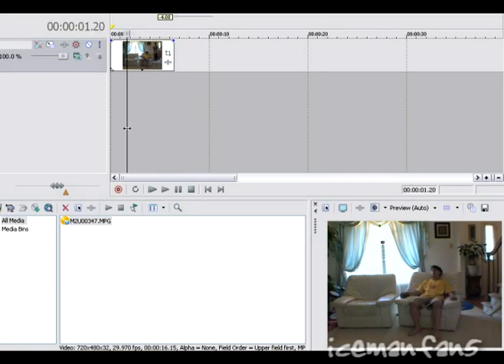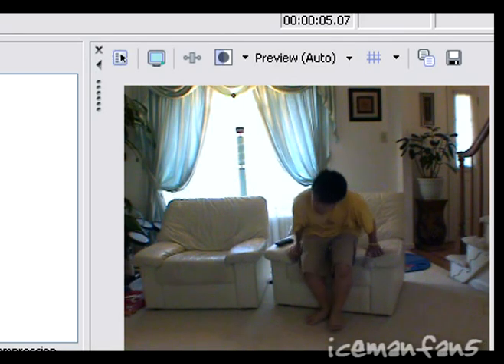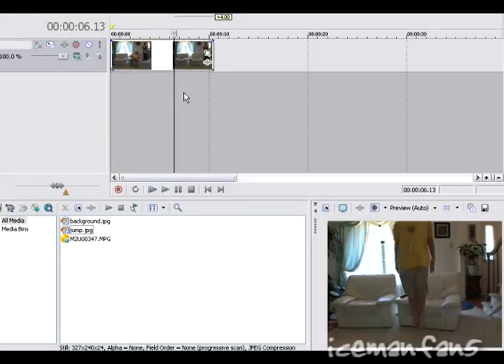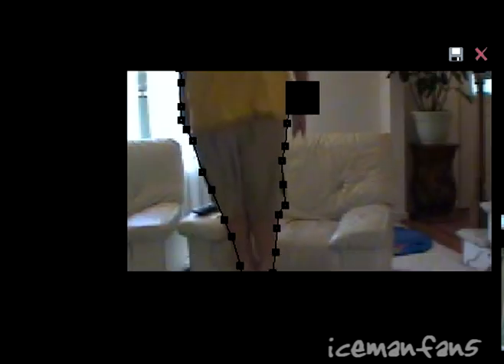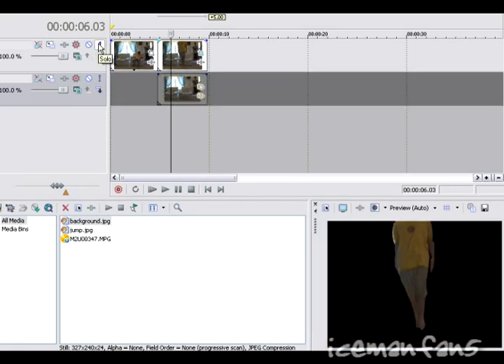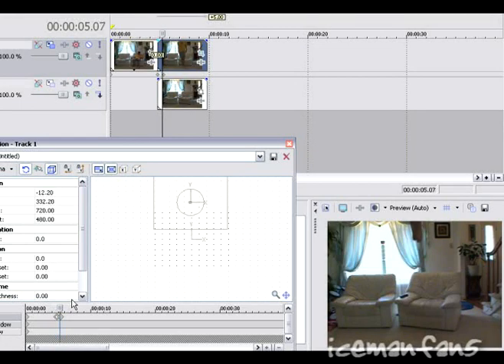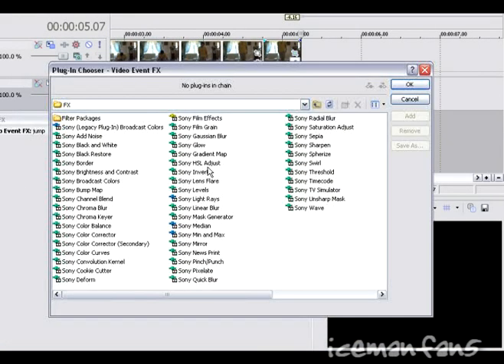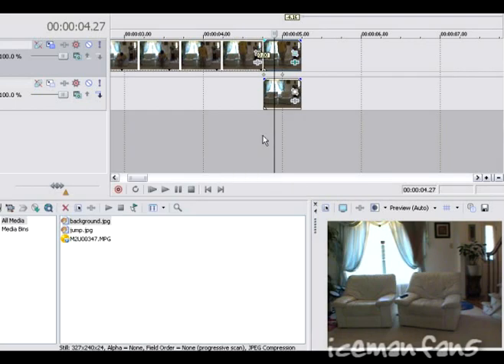How to FLY - Sony Vegas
This tutorial shows you how to use masking and track motion to fly out of the frame.  A very easy effect but looks cool.